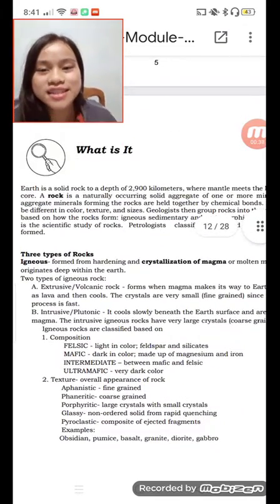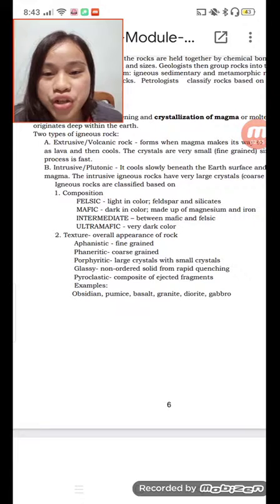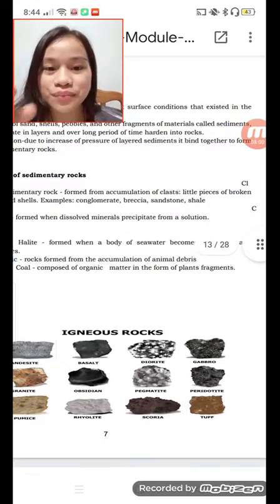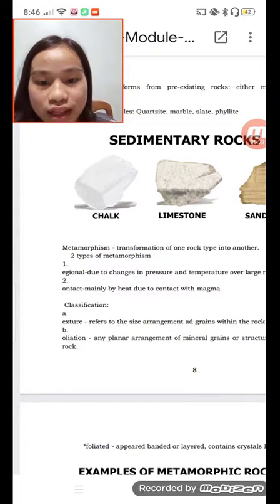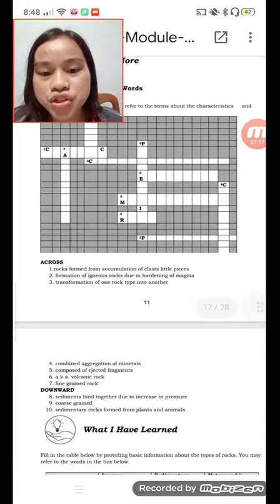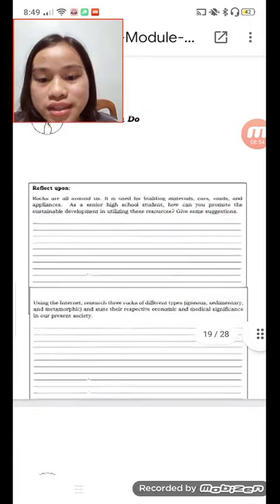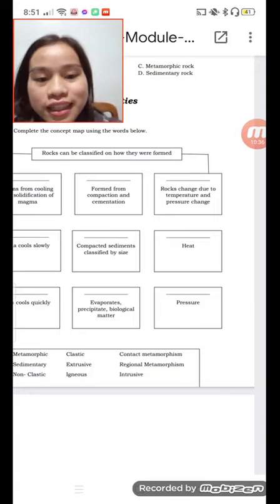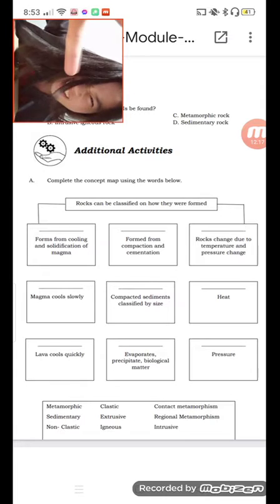Earth and life science: Quarter 1-module 4: Week /5